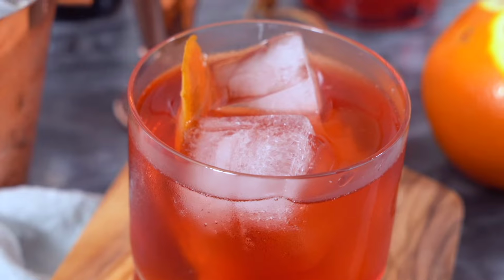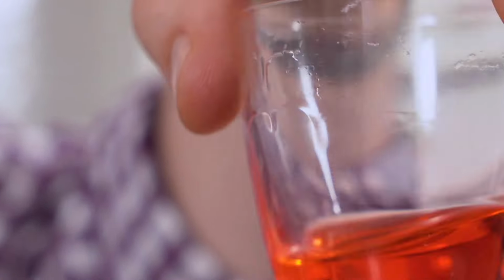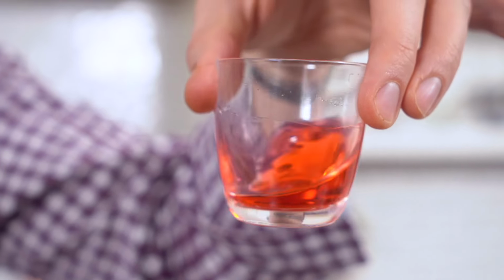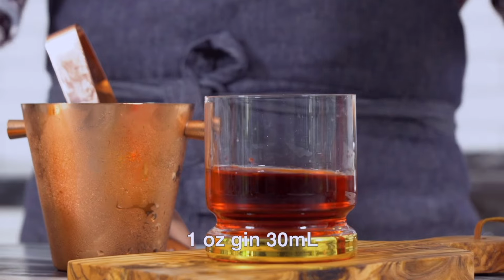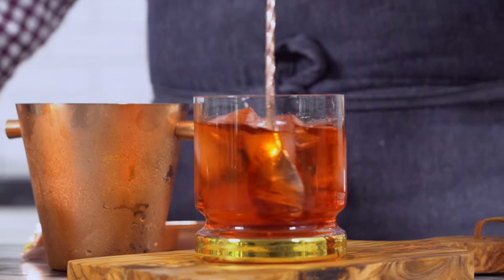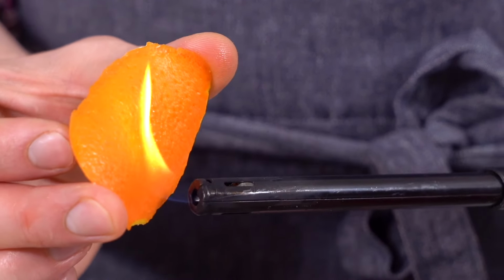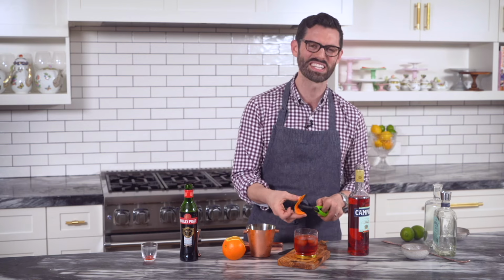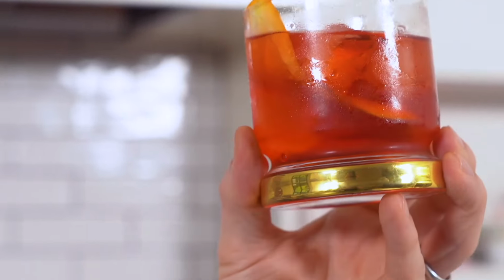How to Make a Negroni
This classic Negroni cocktail packs a bite and is just about perfect for sipping. Hints for orange and botanicals lie within that jewel-like Campari filled liquid. I think it's a great sipping drink, making it one of the great summer cocktails; no one is chugging these down! Let me know if there are any drinks you'd like me to make. Always fun to engage in some mixology!

WHAT DOES A NEGRONI TASTE LIKE?

This classic Negroni has an exhilarating and refreshingly bitter taste that some will love and others will definitely not! I enjoy them as something of a palate cleanser but I have friends who always request these. A flamed orange peel adds even more depth of flavor while also providing a cool party trick.